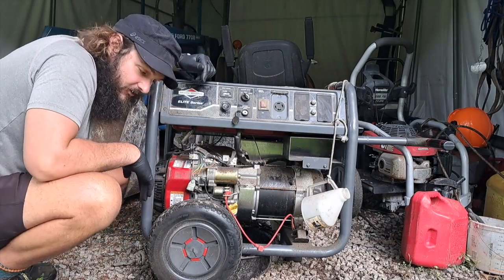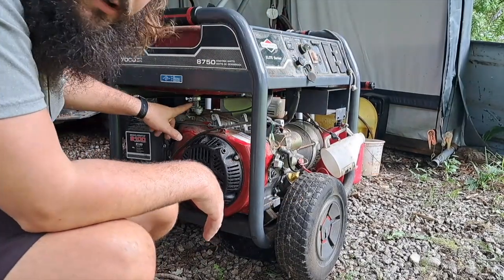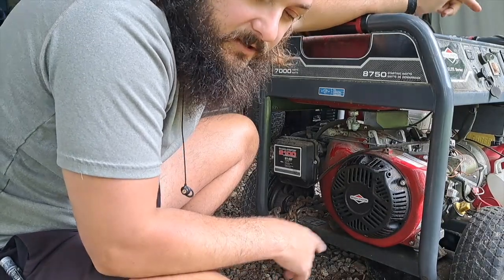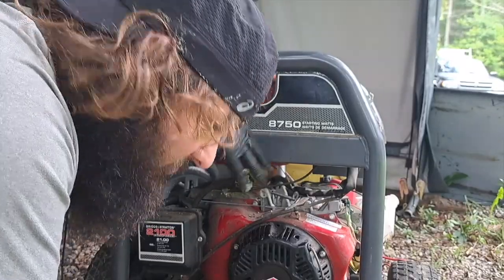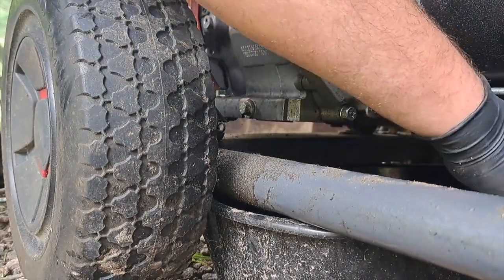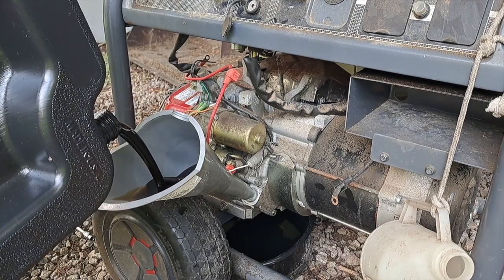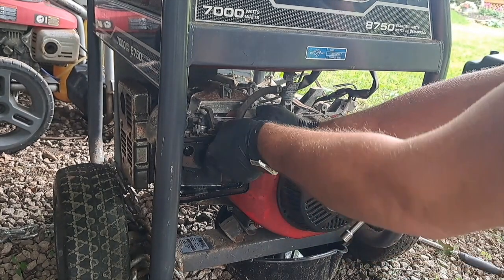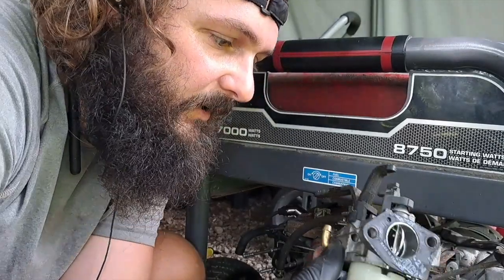Watch me fix this $1200 junked generator FOR FREE!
Briggs and Stratton Generator Repair
Fixing a Broken 8000-Watt Generator
Generator Troubleshooting and Repair
DIY Generator Fix
How to Repair a Briggs and Stratton Generator
Step-by-Step Generator Repair Guide
Restoring a Non-Working Generator
Generator Maintenance and Restoration
Troubleshooting Common Generator Issues
Generator Won't Start? Here's the Fix!
Repairing Briggs and Stratton Engine Problems
Getting Your 8000-Watt Generator Running Again
Generator Repair for Beginners
Reviving an Old Generator: DIY Project
Fixing Generator Problems at Home
DIY Generator Maintenance and Repair
Dealing with Generator Starting Issues
Briggs and Stratton Engine Troubleshooting
How to Diagnose Generator Problems
Restoring Power: Generator Repair Tutorial